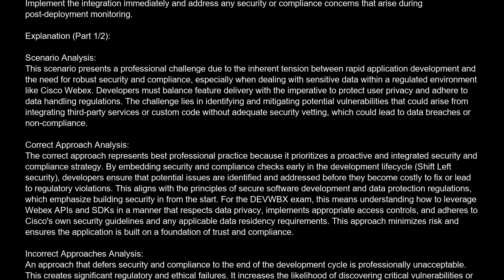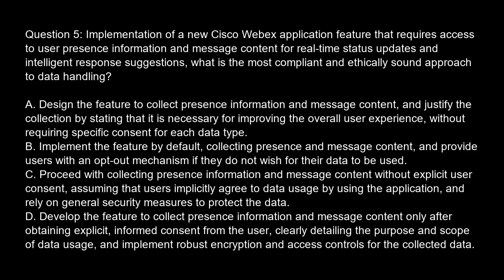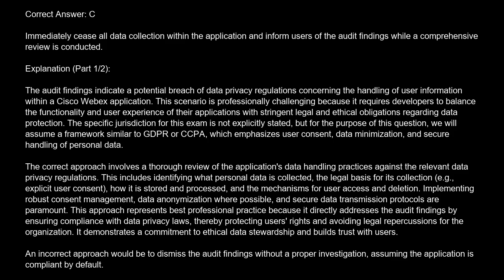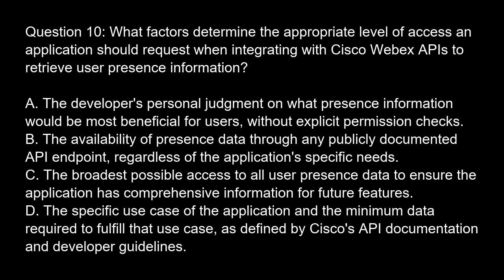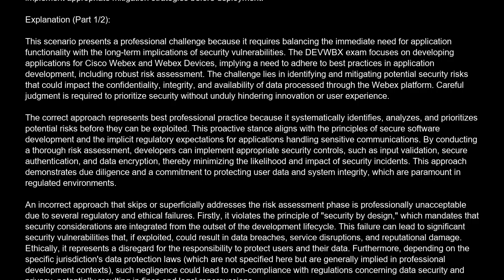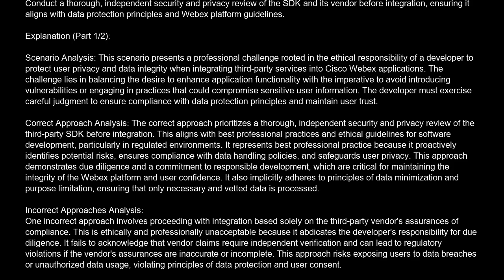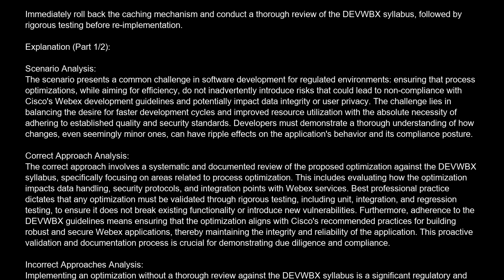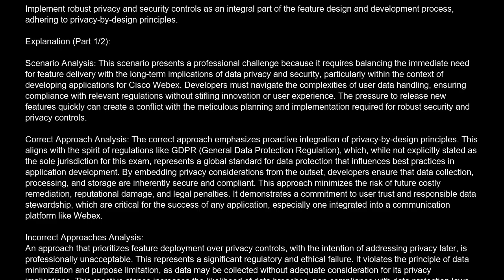300 920 Developing Applications for Cisco Webex and Webex Devices DEVWBX Free Practice Test And An